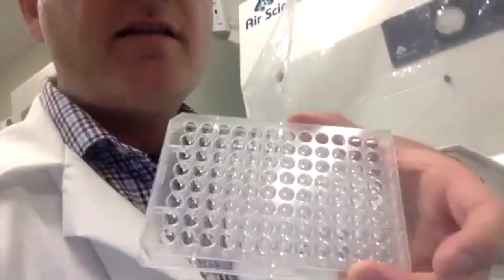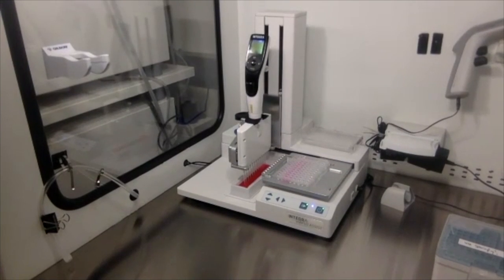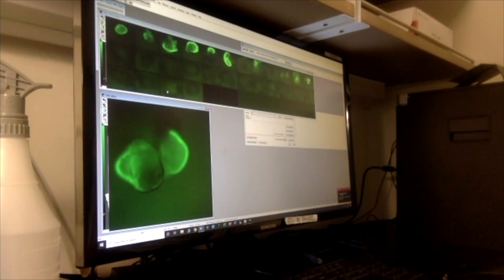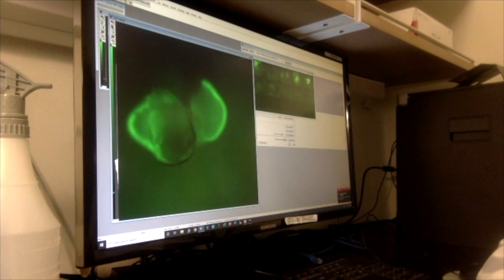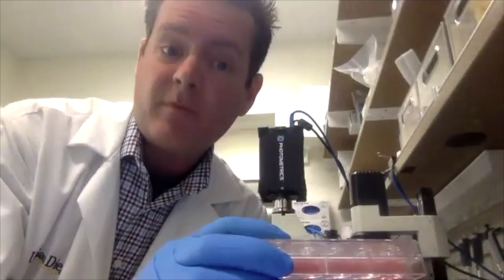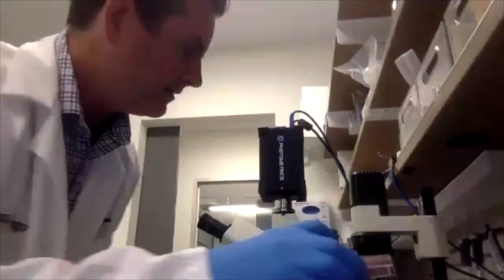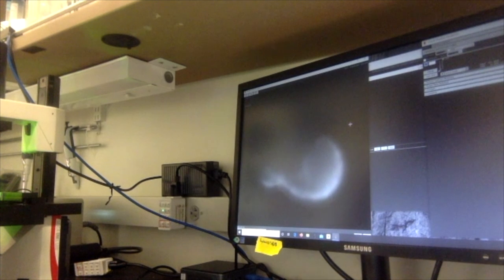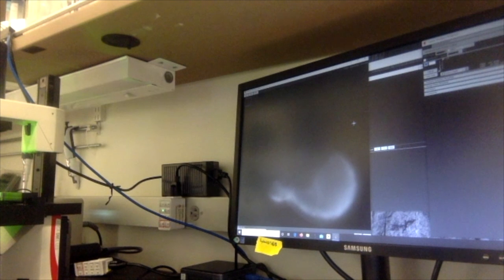UCSD Lab Tour- Dr. Karl Wahlin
Dr. Karl Wahlin, the assistant professor of Opthalmology at UCSD and Director of Atkins Laboratory for Regenerative Opthalmology gives a lab tour and provides updates on the research his team is conducting for VOC.